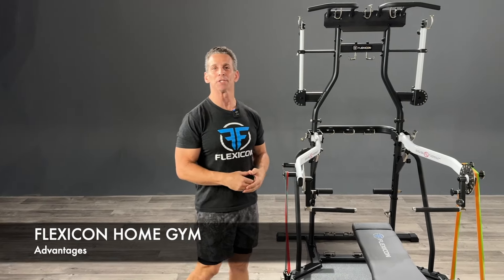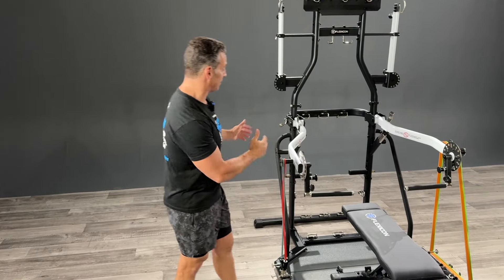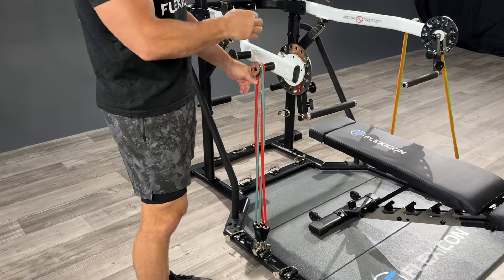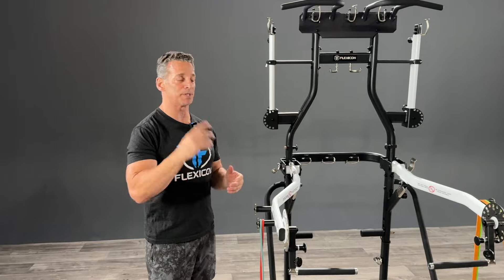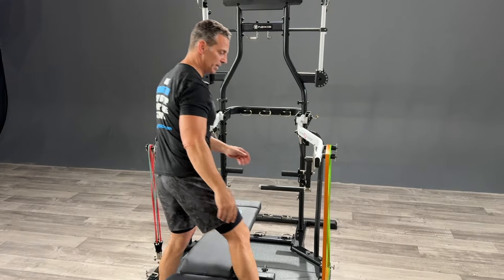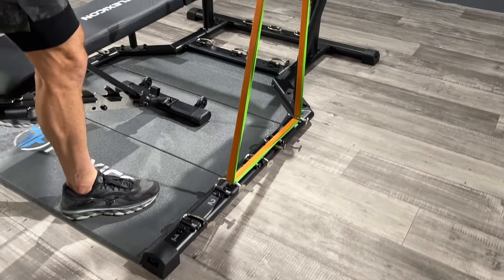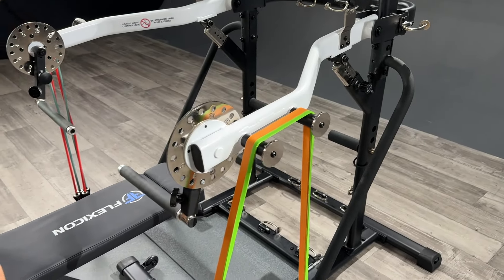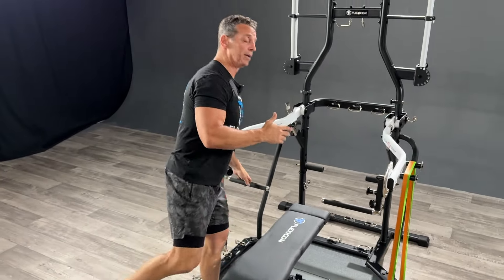CLIP BANDS or LOOP BANDS? Why not Both! USe them with FLEXICON HOME GYM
for updates.

We designed FLEXICON Resistance Bands Home Gym to harness the amazing power and benefits of resistance bands. Best of all you can use whatever style bands you prefer.  The Home Gym game has changed - get ready for Flexicon!